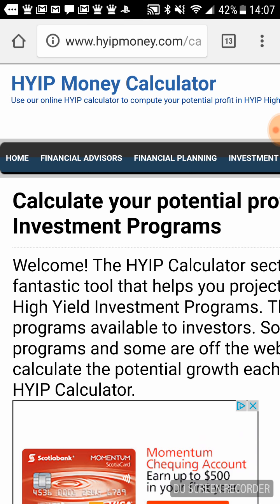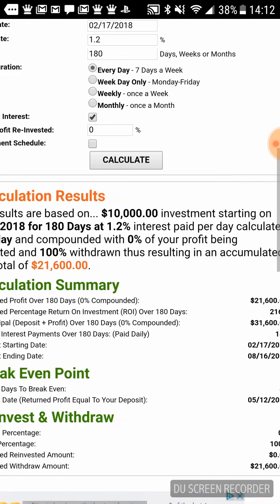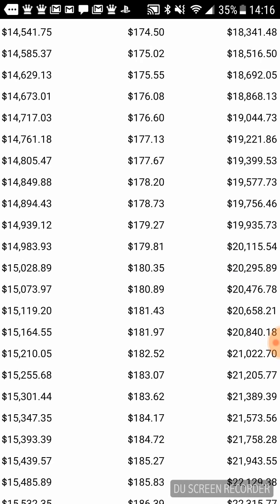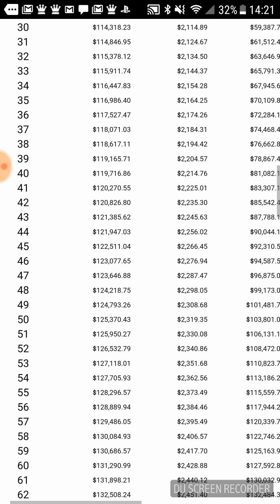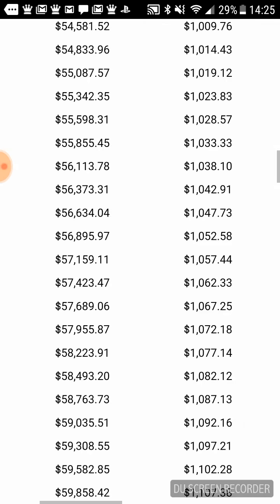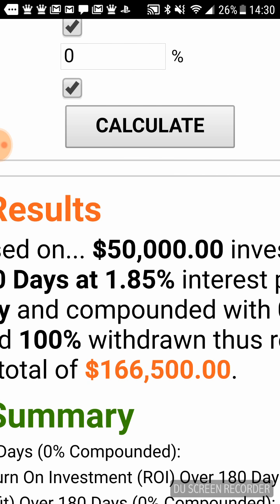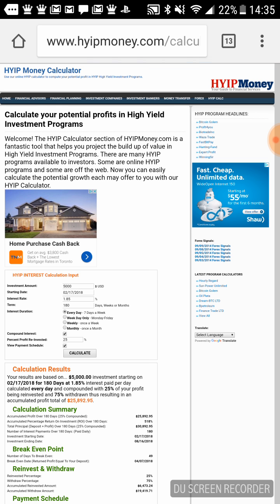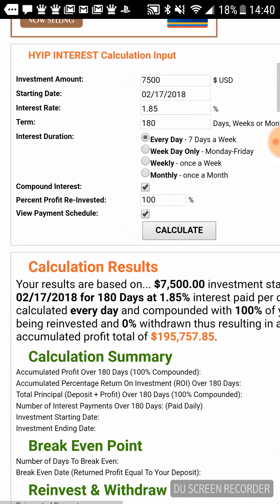Withdrawing Interest; 100% vs 75%/25%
A breakdown on why it makes more sense to reinvest a small portion of your daily interest instead of pulling 100% out every day.